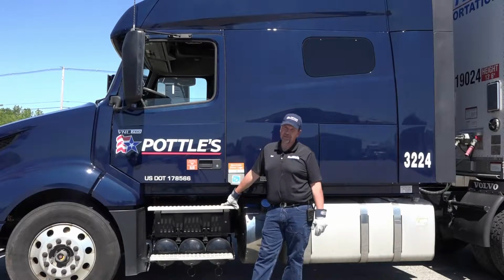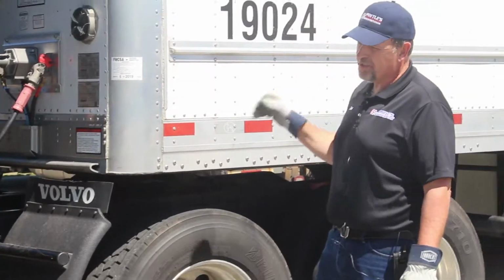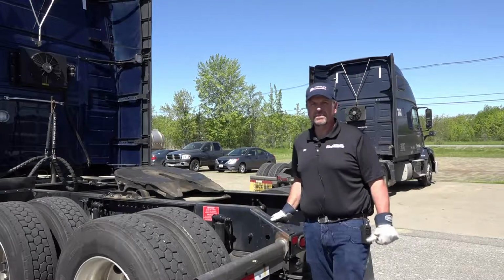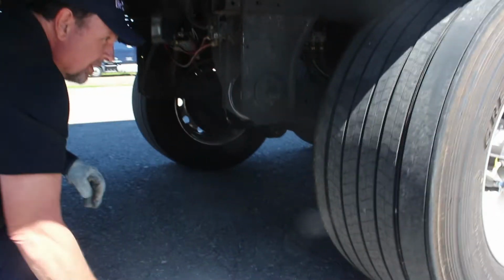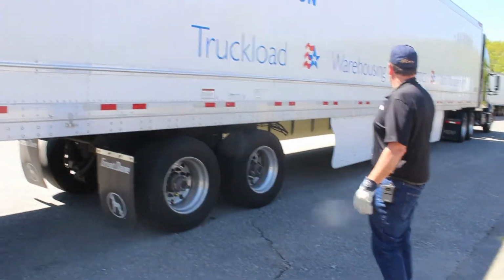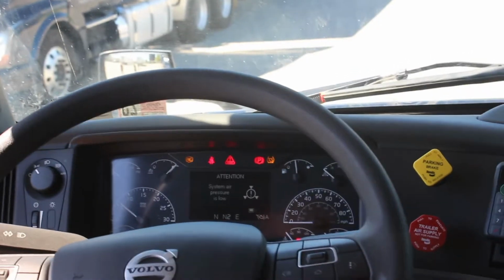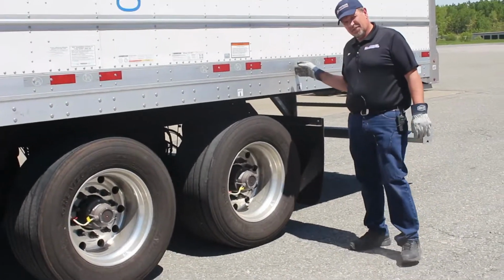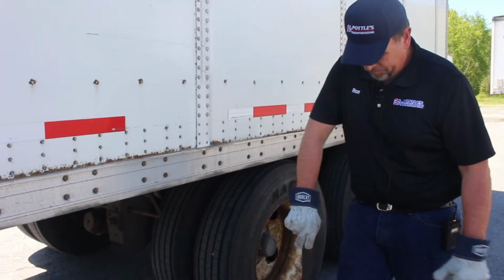PRE TRIP INSPECT 2